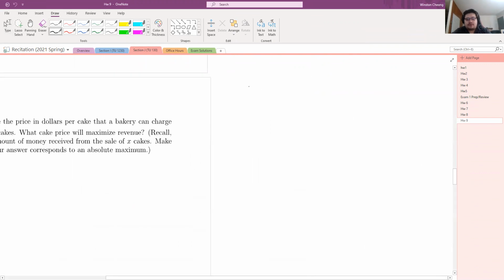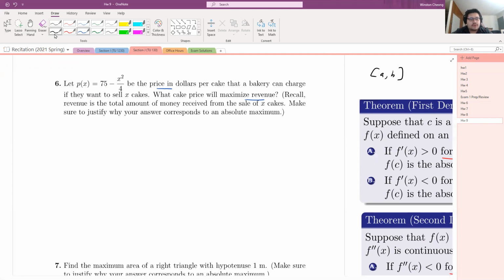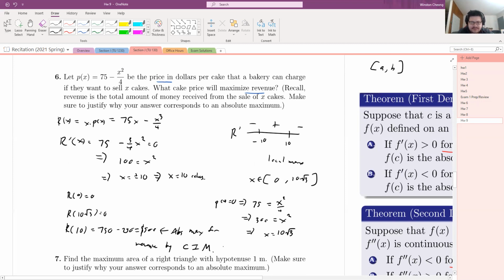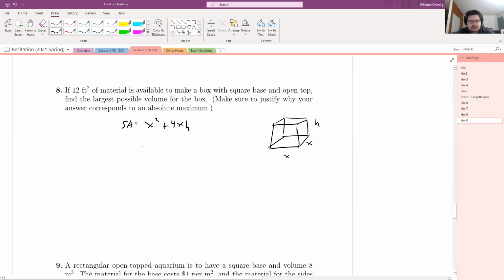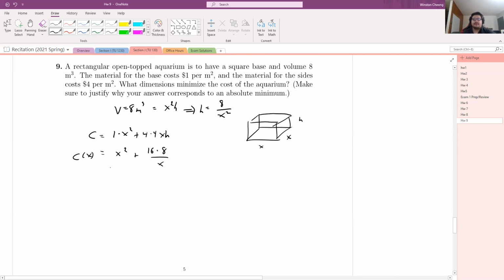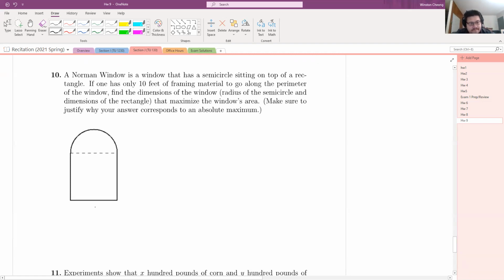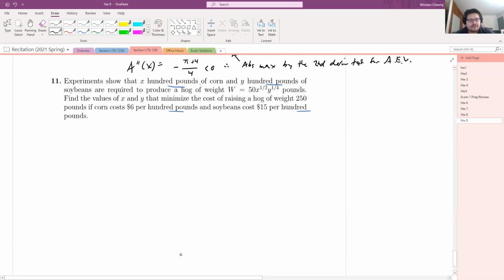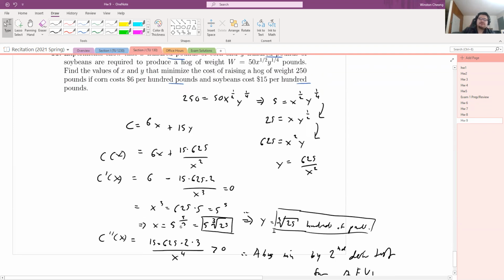Recit #18 v1 (2021/03/25 13:30)